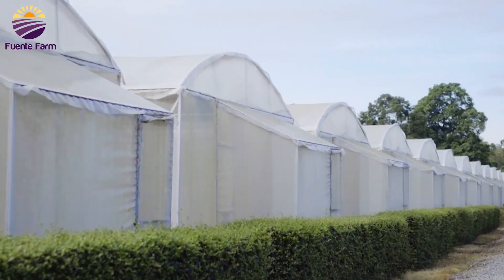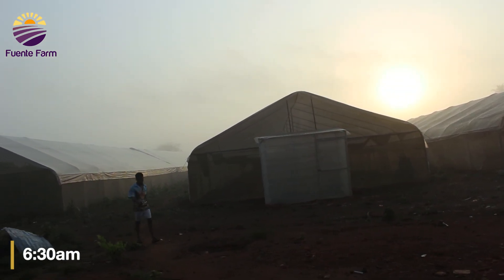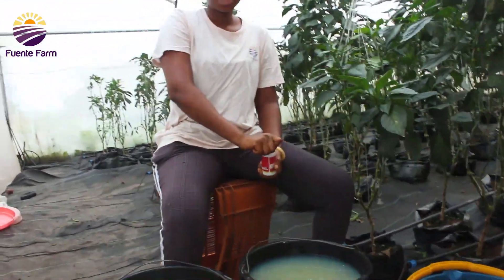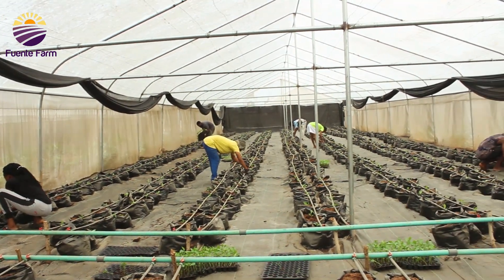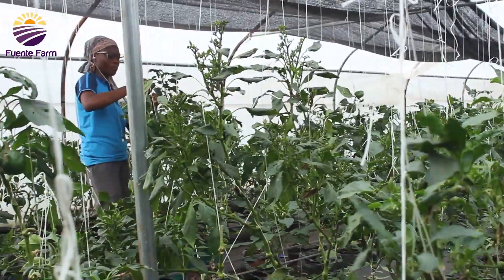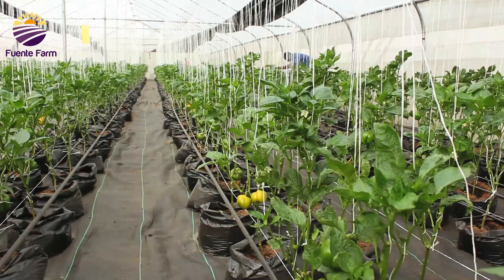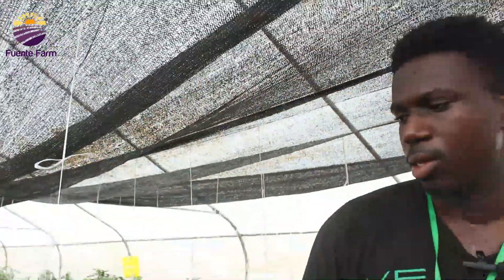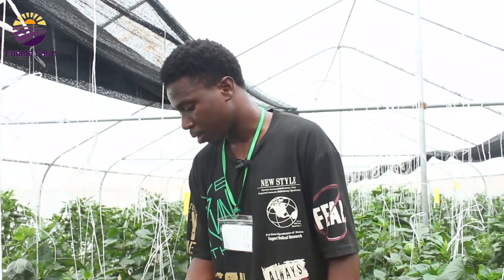A Day in a Nigerian Soilless farm that generates half a billion- everything exposed!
Soilless farming is a technique used in growing crops without soil, employing mineral-rich nutrients. it is a method of growing plants
without the use of soil as a rooting medium, In which the nutrients absorbed by the roots are supplied via the irrigation water.
for those who haven't seen a soilless farm before, join me in this video as we will be having a tour of a soilless farm and also get the opportunity to see
the daily activities carried out in a soilless farm.